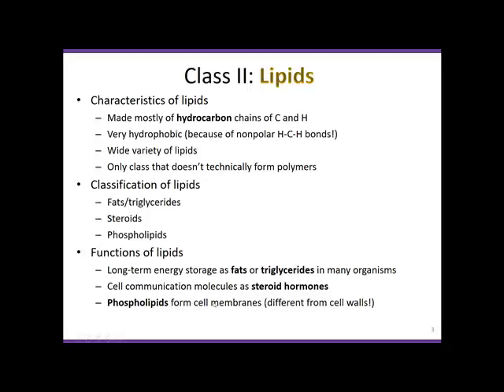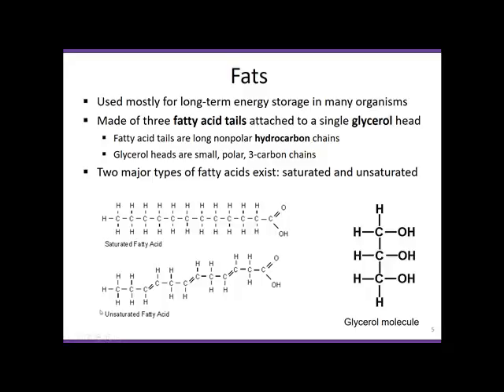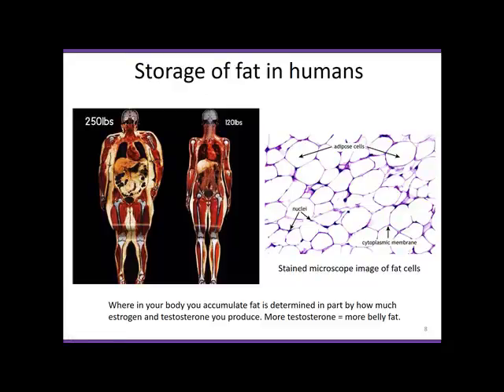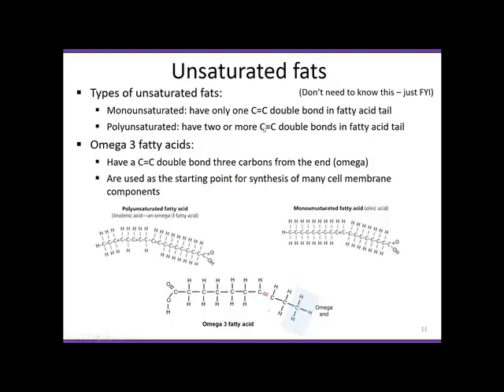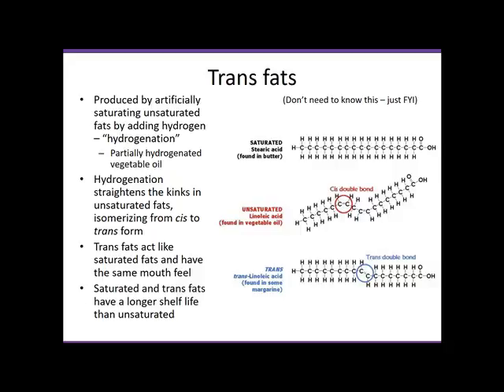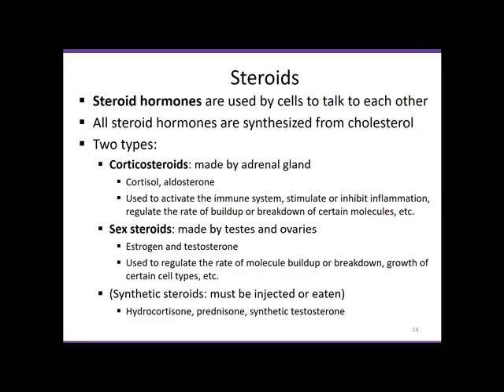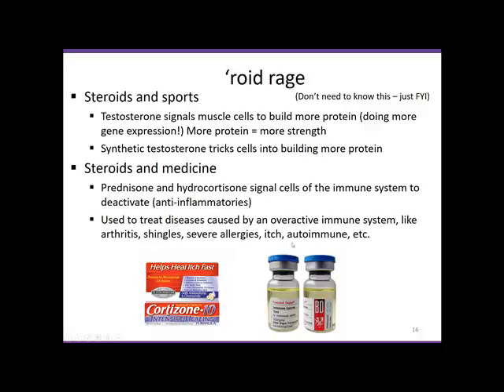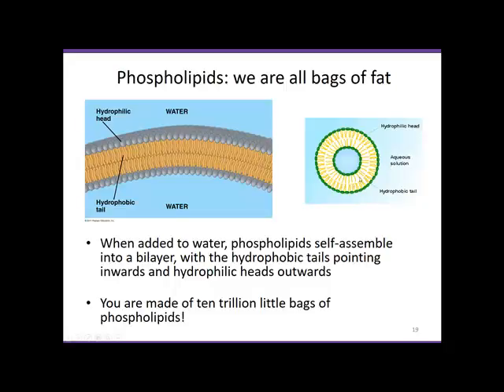160 Lecture 4 Biological Molecules Part II